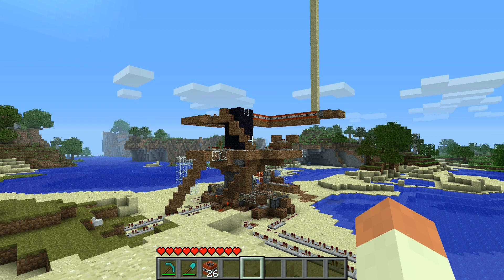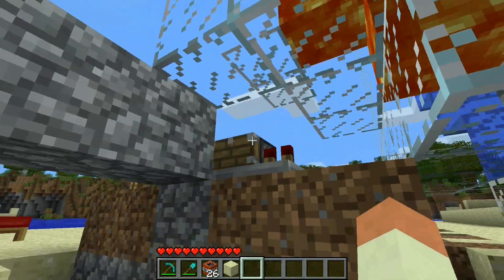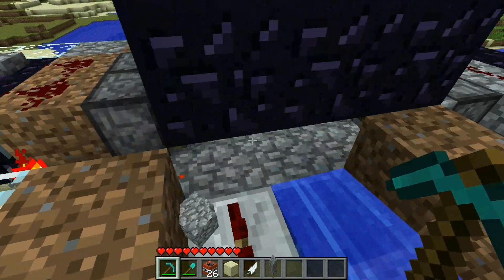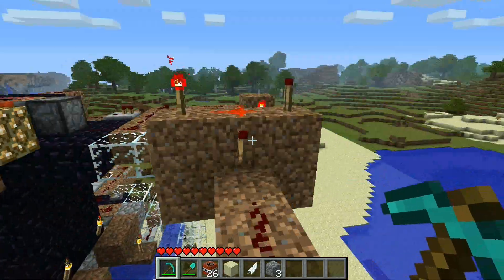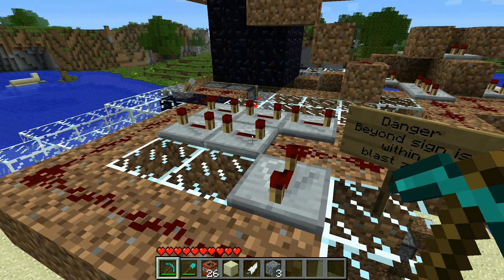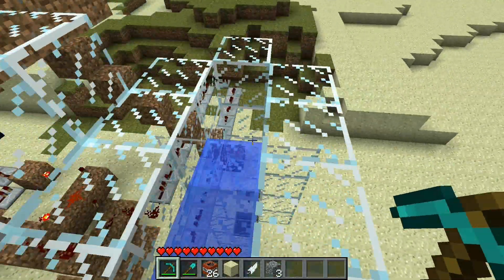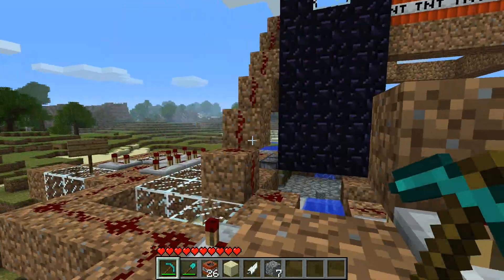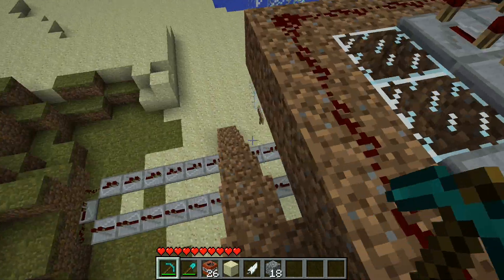Automatic Cobblestone Factory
This is a factory that uses tnt and pistons to generate and collect cobblestone automaticly. It was inspired to prove Coe wrong and was also just a project I decided to take on. It was a challenging endeavor because I have never used redstone before, so i learnt as I went.